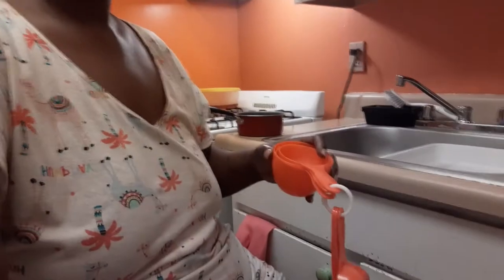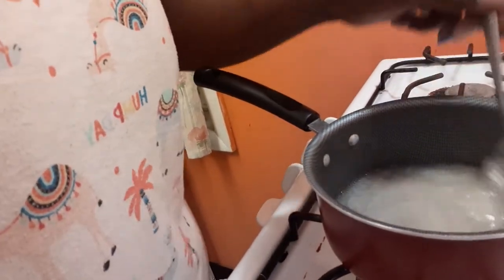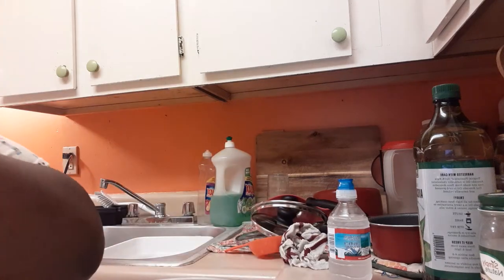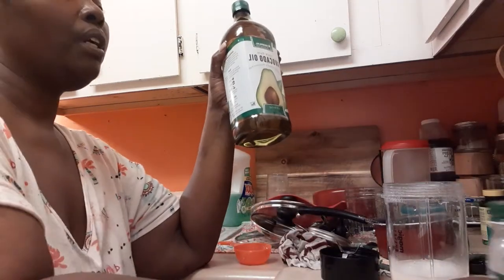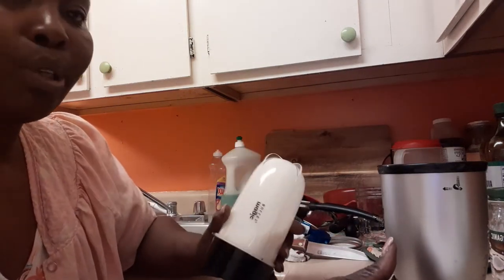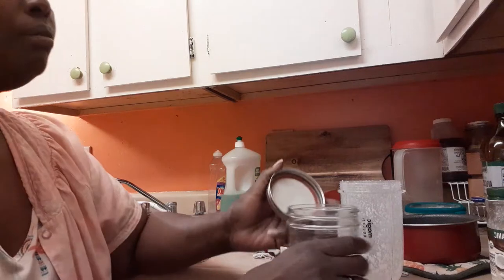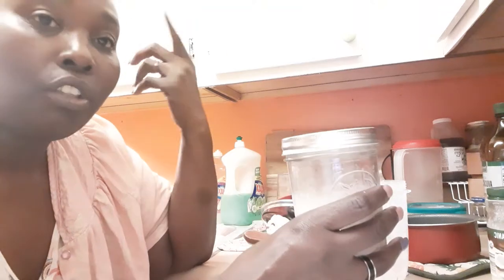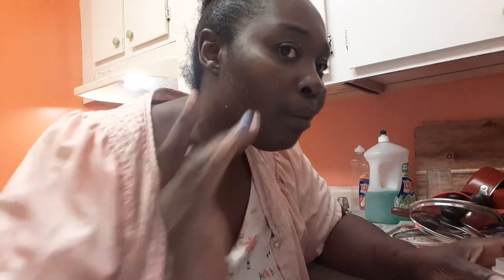HEALTHY BENEFITS FROM SEA MOSS //MAKING SEA MOSS HAIR CARE // USING SEA MOSS AS A FACE MASK 👀👀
HELLO JELLY BEANS THIS VIDEO IS ABOUT ME SHARING SOME OF THE BENEFITS OF USING SEA MOSS AND PLUS I'M SHOWING HOW I MAKE MY SEA MOSS HAIR CARE AND USING IT AS A FACE MASK AS WELL SO PLEASE FEEL FREE TO ASK ME ANY QUESTIONS AND COMMENT DOWN BELOW.

HOPE YOU ENJOY THE VIDEO ,PLEASE WATCH AND SHARE IT WITH YOUR FAMILY AND FRIENDS 👋🏼🥰😇